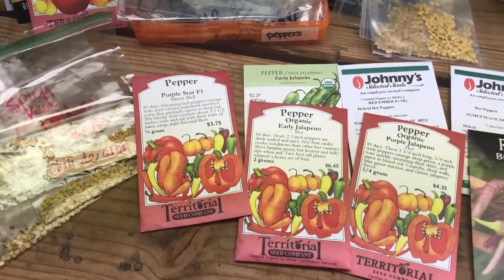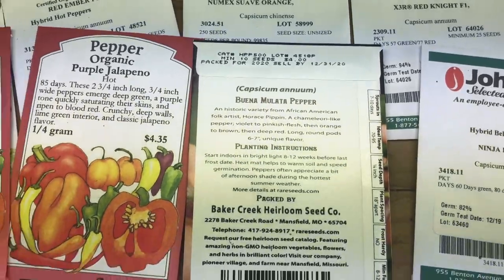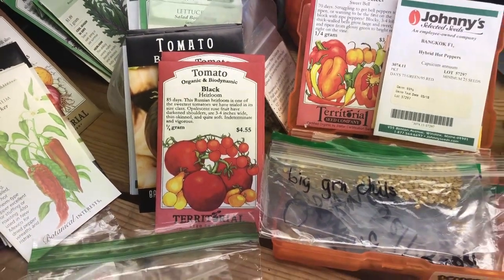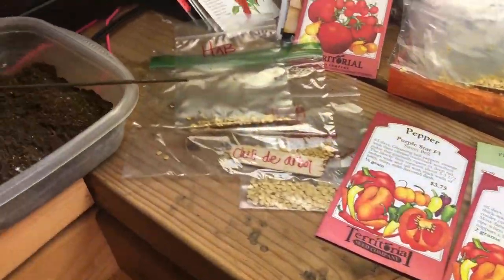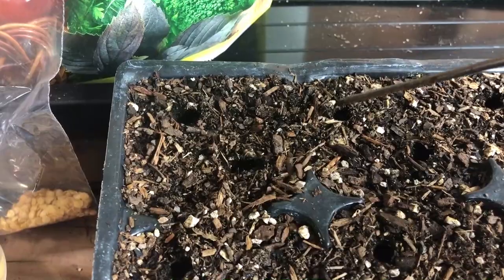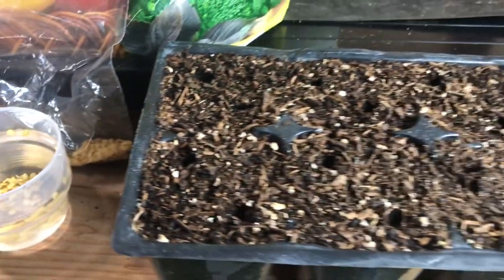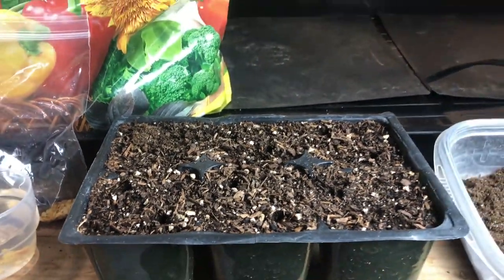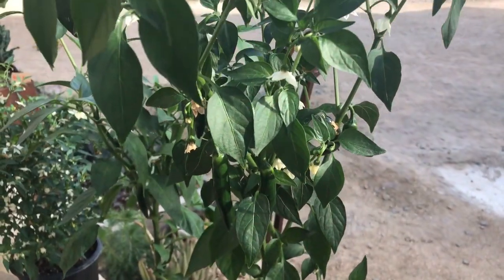chilipeppers chilliplants southerncaliforniagardening gardeningtips gardeningideas pepper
peppers & chilies are our FAVORITES!  we make sooo many dishes with green chilies so we grow Hundreds of them every year...  plus jalapenos, bell peppers, thai chilies, So many different varieties!  in this video we are starting our peppers and chilies from seed, we share some tips and varieties we Love to grow :D